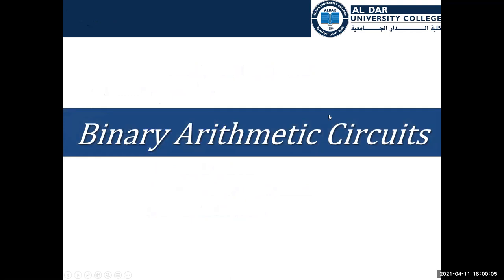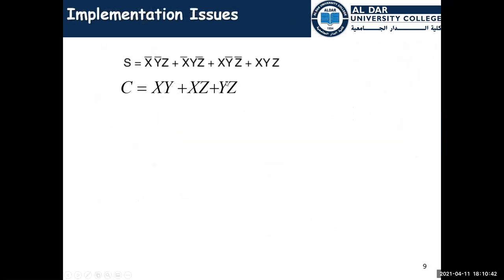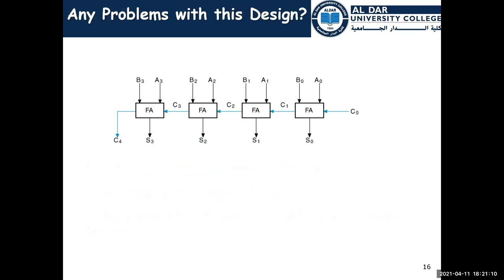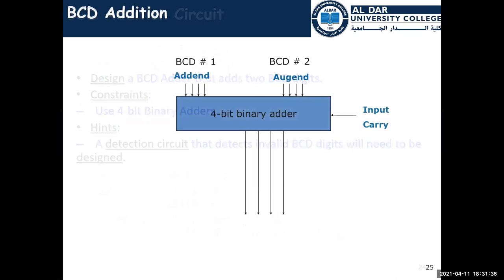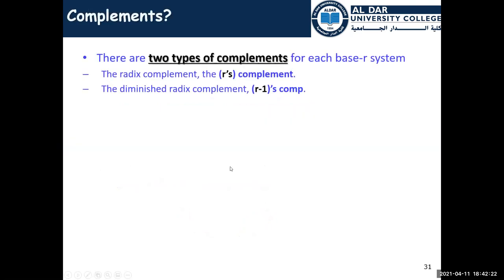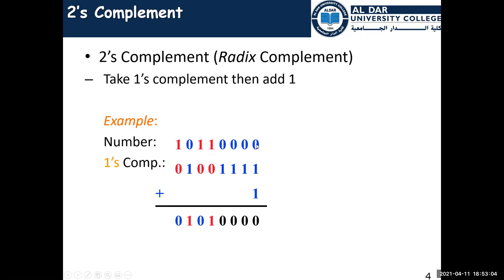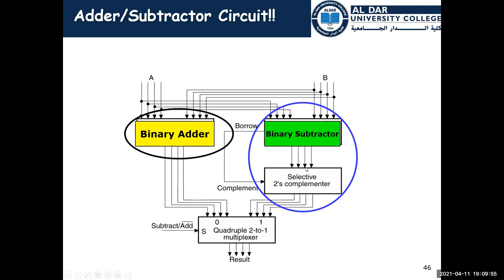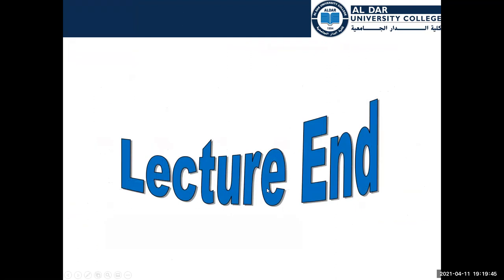Lecture 5 Adders and Subtractors